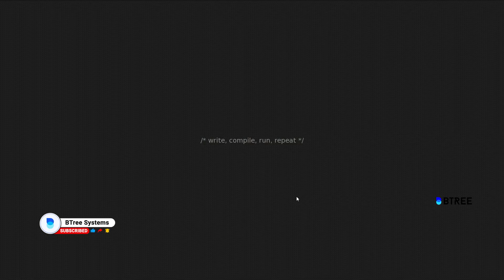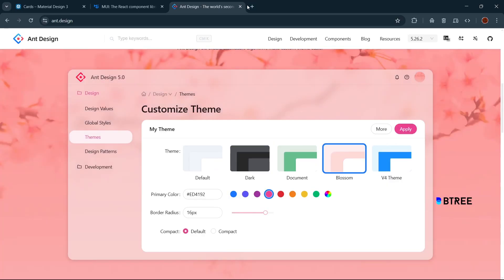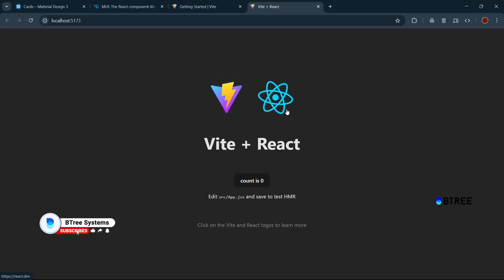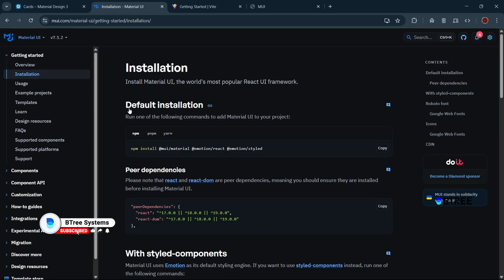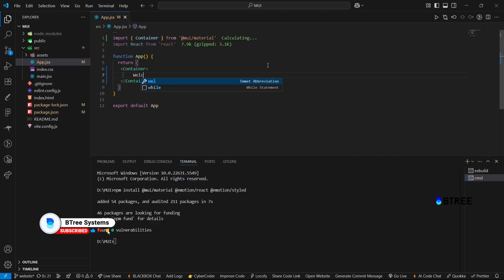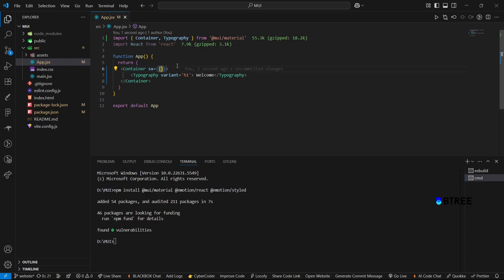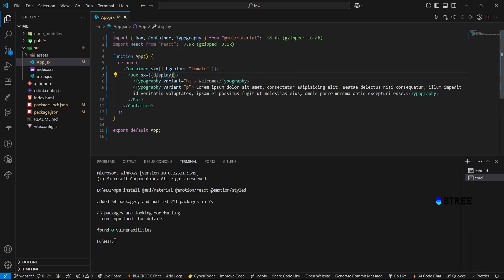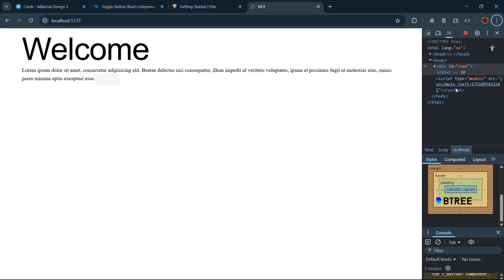Learn Material UI in 20 Mins in Tamil | React Material UI Project Tutorial [2025]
In this video, you will learn Material UI in just 20 minutes with a clear explanation in Tamil. We will cover the basics of Material UI (MUI) and show you how to use it in a React JS project. You will learn how to install Material UI, use its pre-built components, customize themes, and design a modern React application with ease.

This tutorial is perfect for beginners, front-end developers, and React learners who want to quickly understand how to use Material UI in real projects. By the end of this video, you will have the knowledge to build a React project using Material UI following the 2025 updated guide.

✅ Real-world projects
📚 Industry-relevant curriculum
🎓 Expert mentors